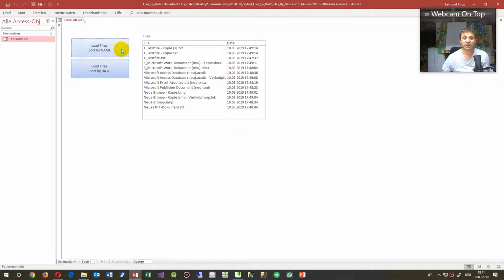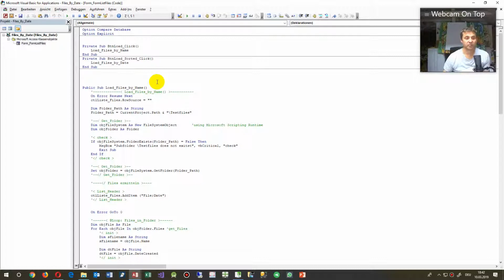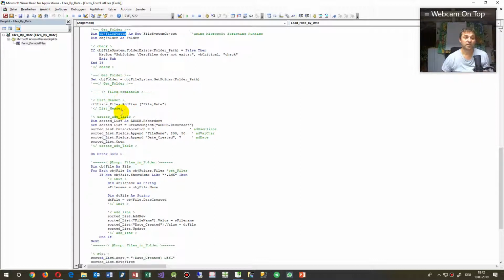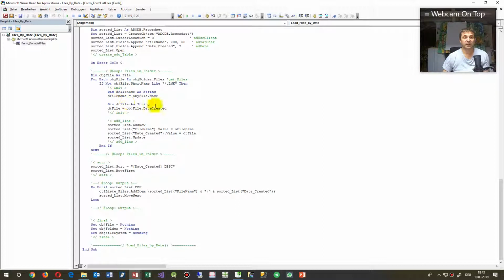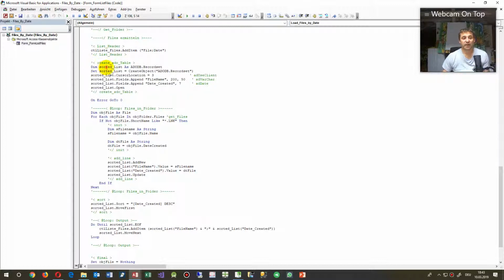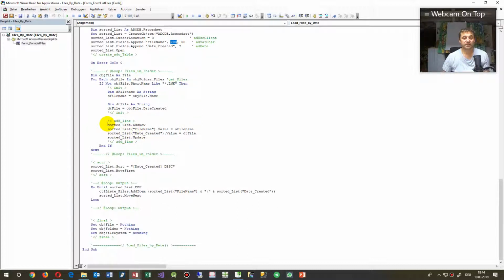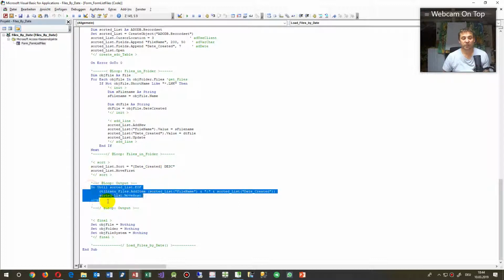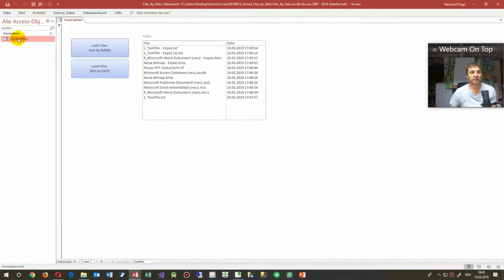VBA Sorted Files List from Filesystemobject Access Excel Word